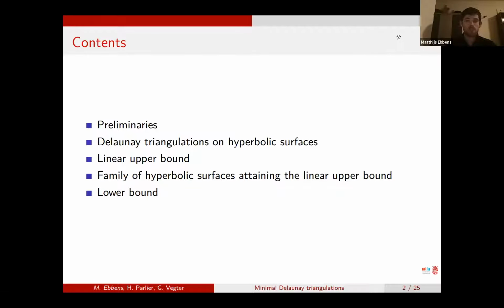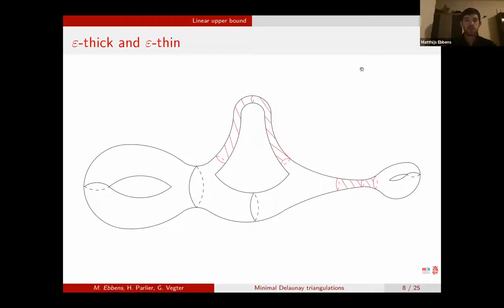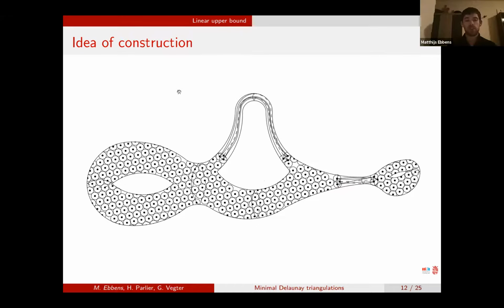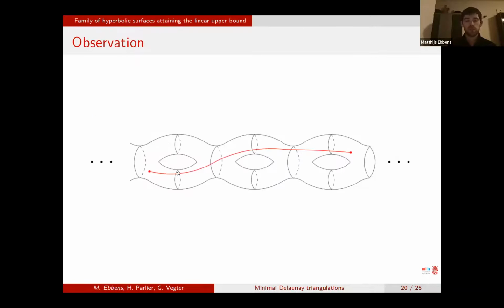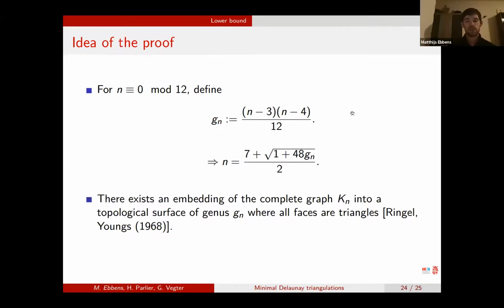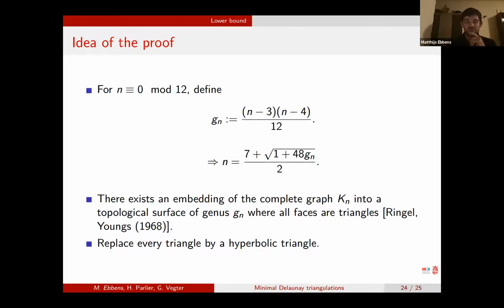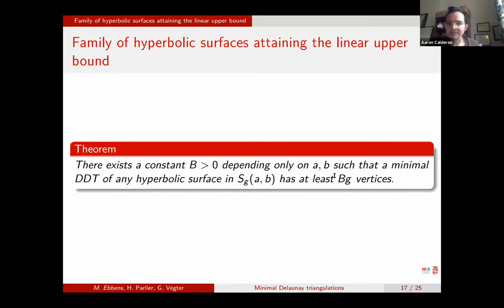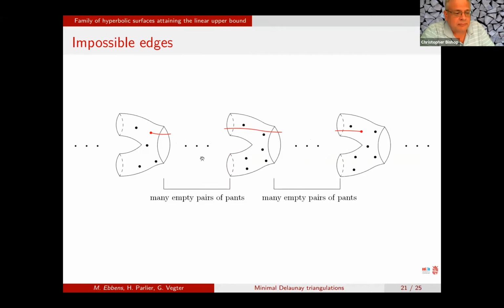Matthijs Ebbens | Minimal Delaunay triangulations of hyperbolic surfaces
5/8/2021 FRG Workshop on Geometric Methods for Analyzing Discrete Shapes

Speaker: Matthijs Ebbens

Title: Minimal Delaunay triangulations of hyperbolic surfaces